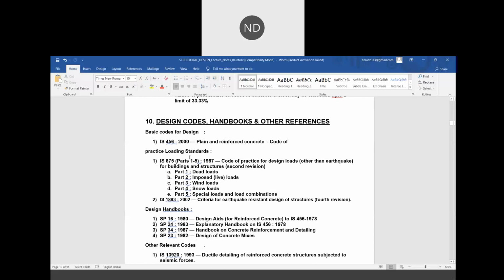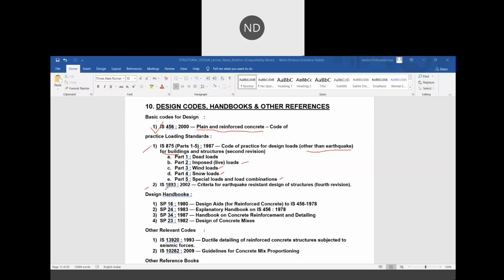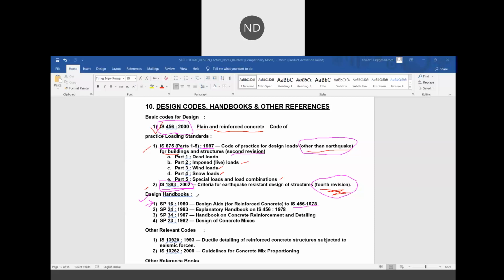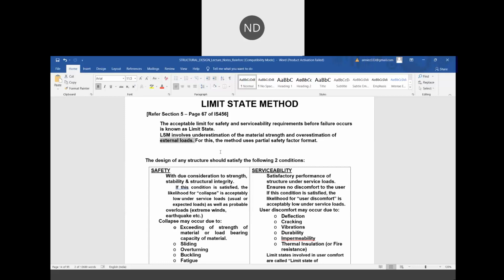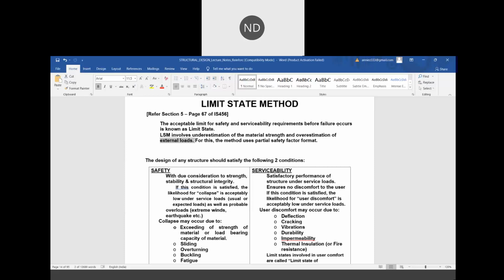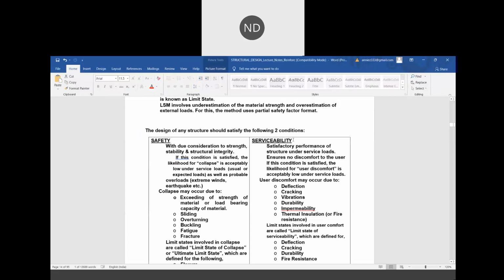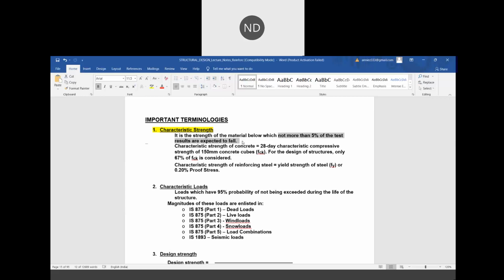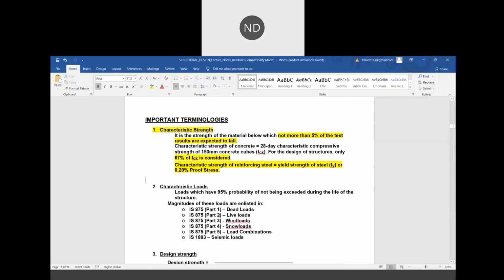L 7-PCC-CE303 -5A